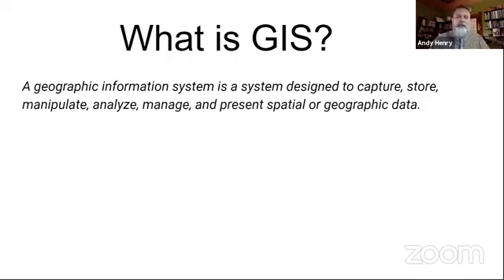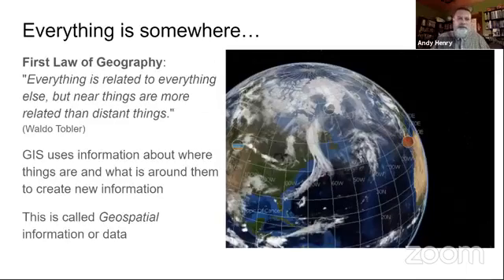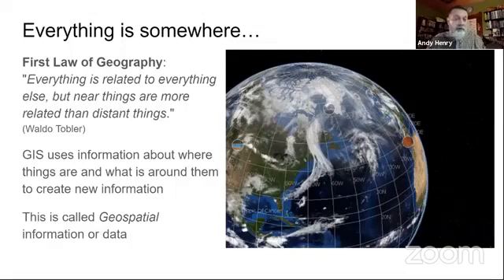What is Geographic Information Systems (GIS)?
Taken from our STEM Career series, with special guest, a GIS Development Consultant, Andy Henry. This video gives details on what GIS is.